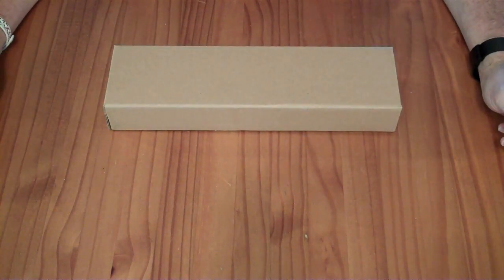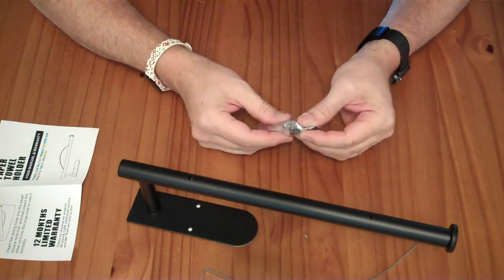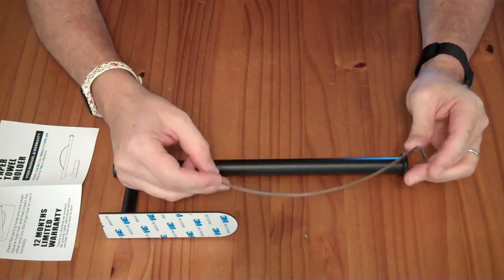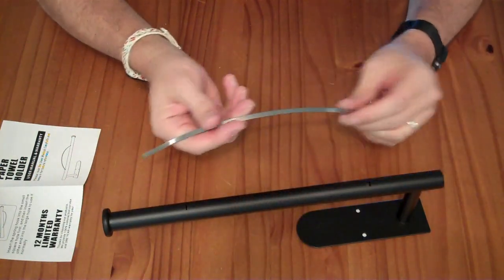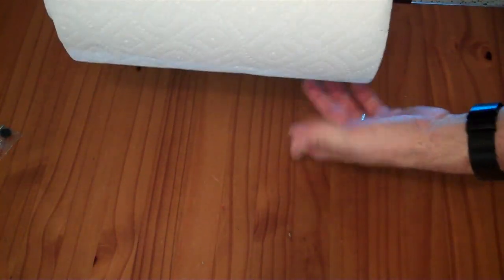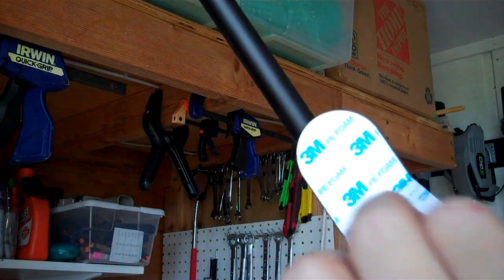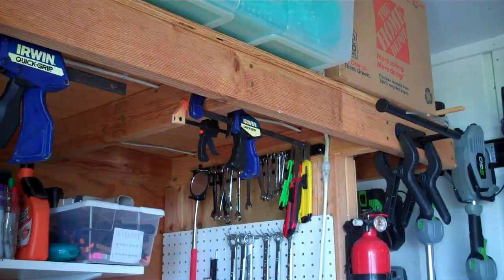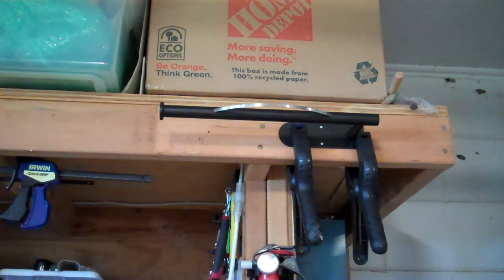Review: OYTKRD stainless paper towel dispenser with spring clip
This is a $16 stainless steel paper towel dispenser with a spring clip that provides resistance to the inside of the cardboard roll so that it won't unroll excessively if you yank on it or if it gets blown by the wind.

The dispenser has 3M PE foam adhesive pre-mounted on the base, but does also include mounting screws.